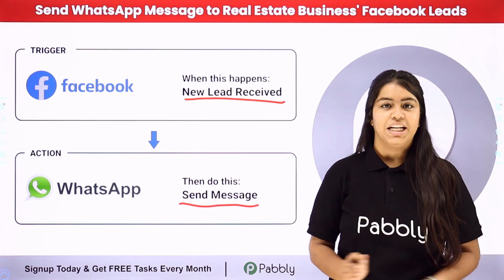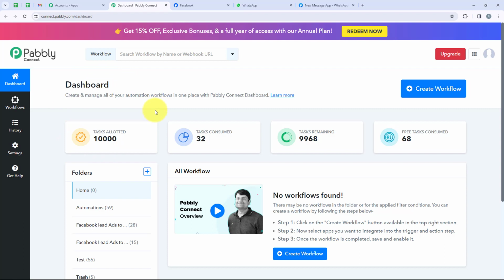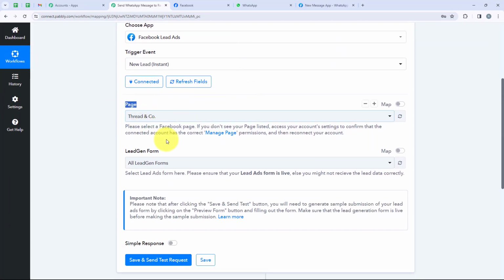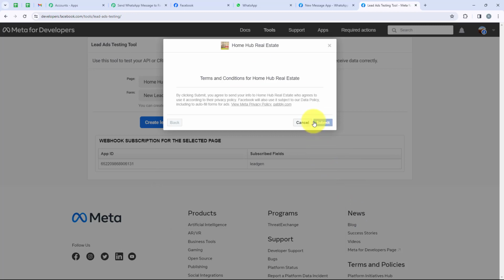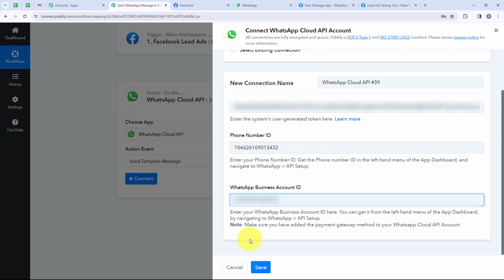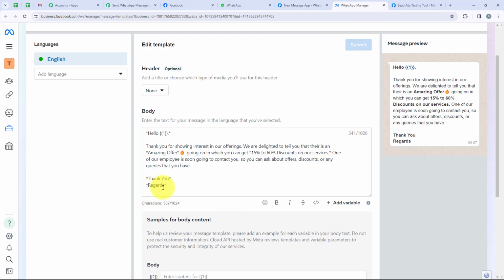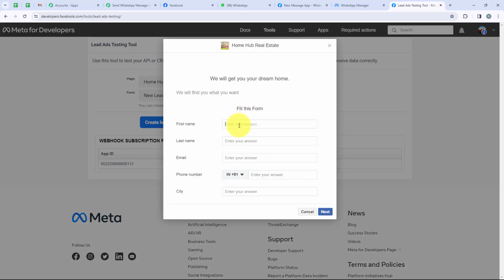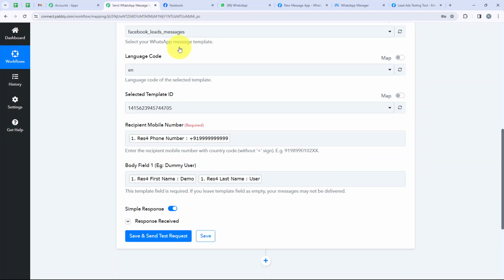How to Send WhatsApp Message to Real Estate Business' Facebook Leads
In this tutorial, you'll learn how to streamline communication with potential real estate clients by sending WhatsApp messages directly to your Facebook leads using Pabbly Connect. Whether you're a real estate agent, broker, or property manager, connecting with leads promptly and effectively is essential for nurturing relationships and closing deals. Follow along as we guide you through the step-by-step process of setting up this integration, allowing you to seamlessly send WhatsApp messages to your Facebook leads.

1. Automation: Pabbly Connect offers automation capabilities that can help you automate mundane and repetitive tasks. This allows you to save time, money and resources.

2. Integration: Pabbly Connect provides a wide range of integrations so that you can connect different web services with each other. This helps you to create smarter workflow processes and make your business more efficient.

3. Security: Pabbly Connect takes security seriously and provides an industry-standard security system to protect your data and applications.

4. Scalability: Pabbly Connect is highly scalable and allows you to easily add new applications and services to your workflow.

 5. Cost-effective: Pabbly Connect is cost-effective and provides plans for different business sizes.